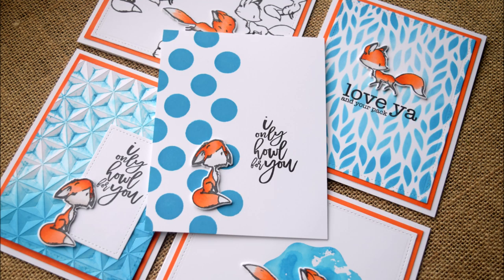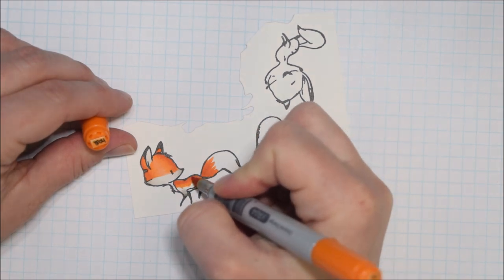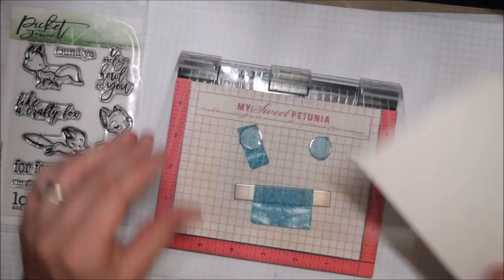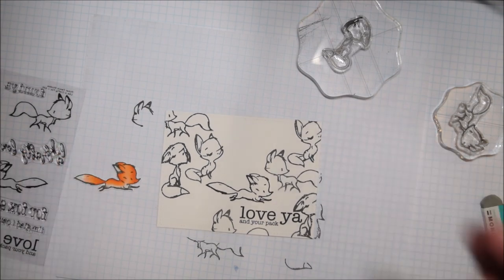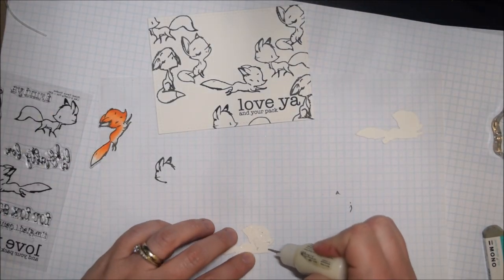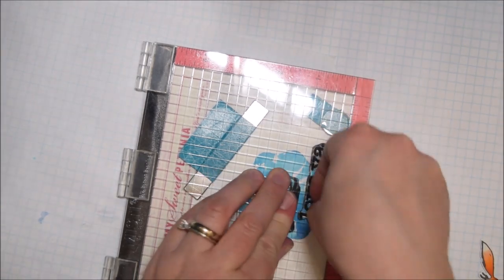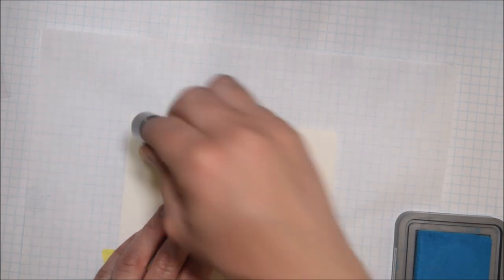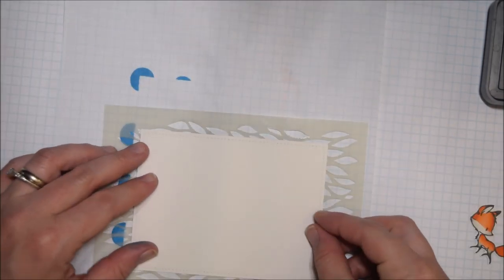5 Cards 1 Stamp Set featuring Picket Fence Studios Like a Crafty Fox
This video shows how I created 5 cards with 1 stamp set. The stamp set I'm using today is Like a crafty Fox from Picket Fence Studios. Picket Fence Studios sent me these stamps to use in projects/videos as I wanted. I accepted their offer because I genuinely believe their stamps would work well with my channel content and are of good quality.

• Like a Crafty Fox Stamp Set - Picket Fence Studios

• Like a Crafty Fox Diecut Set - Picket Fence Studios

• 20 Finger Sponge Daubers Set

• We R Memory Keepers - Next Level 3D Embossing Folders - Geometric

• Lawn Fawn Acrylic Blocks - 1.75" Round

• Apple Pie Memories Acrylic Stamp Blocks

LIGHT BULBS